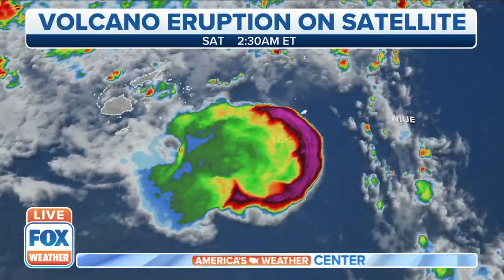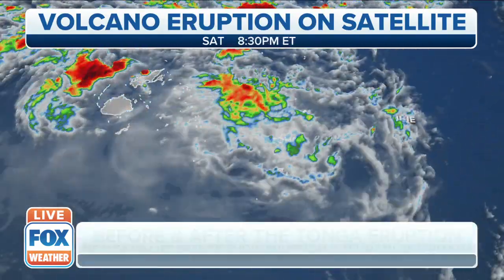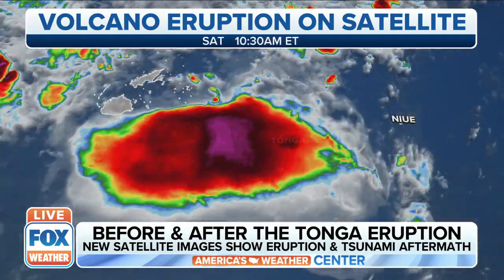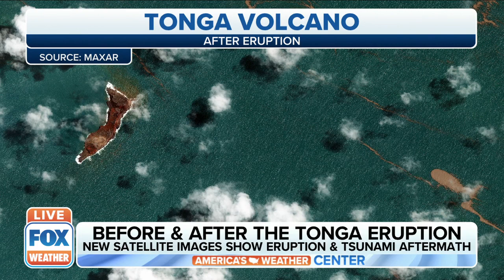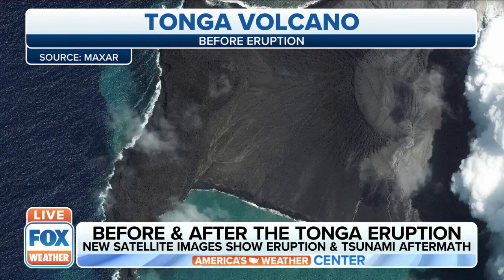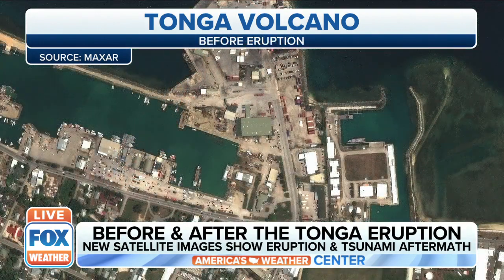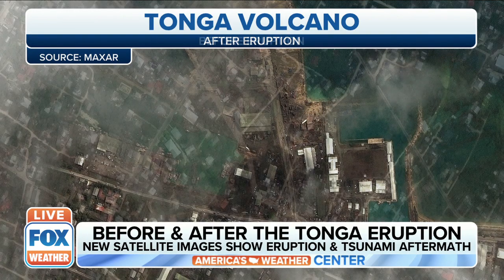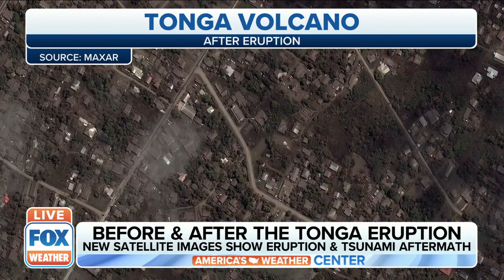New Satellite Images Show Tonga Eruption, Tsunami Aftermath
New satellite images show Tonga eruption and tsunami aftermath.